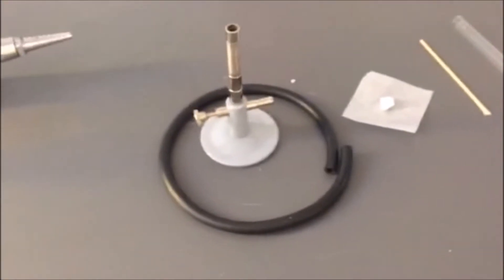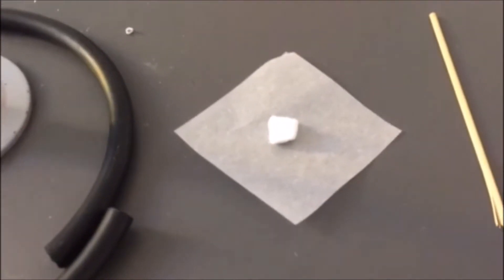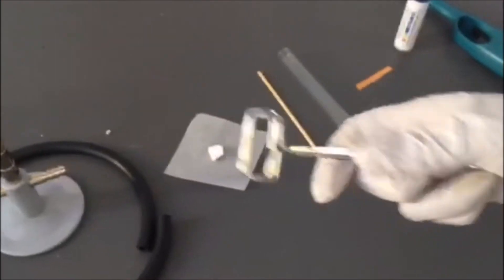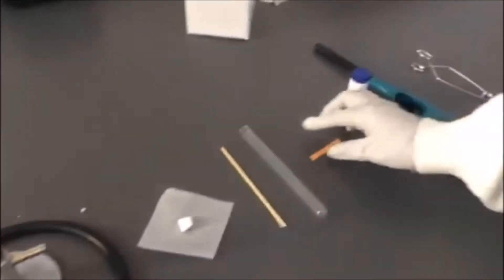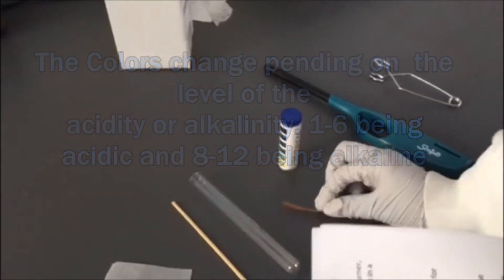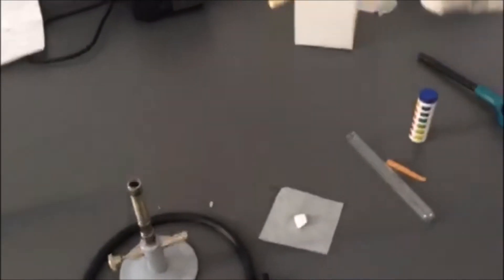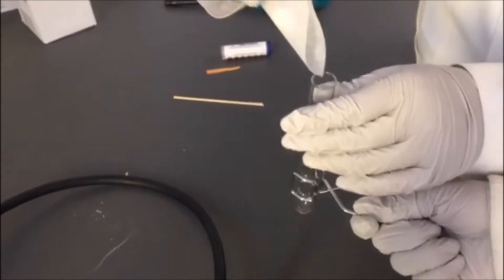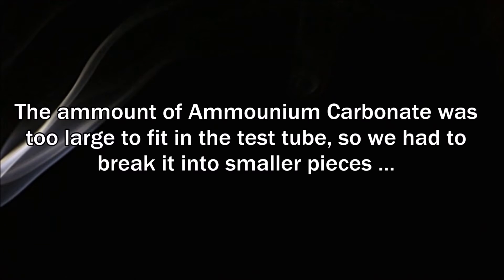Decomposition of Ammonium Carbonate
Mini Science Project